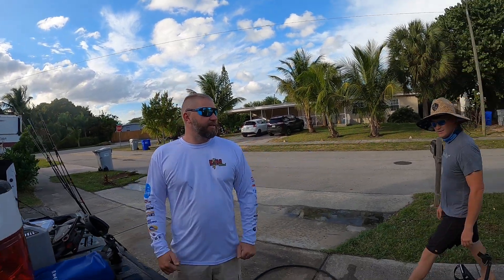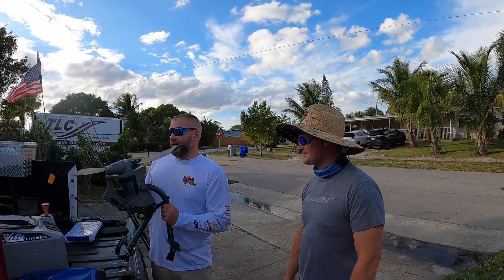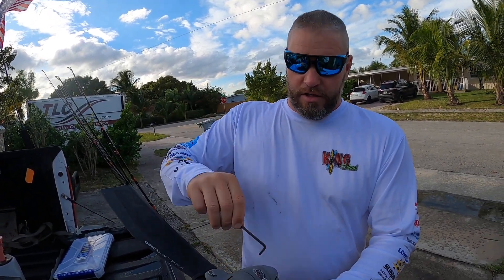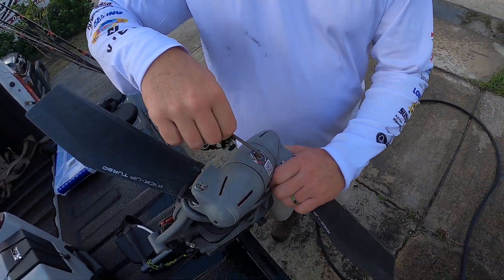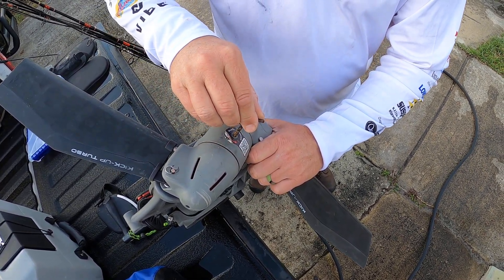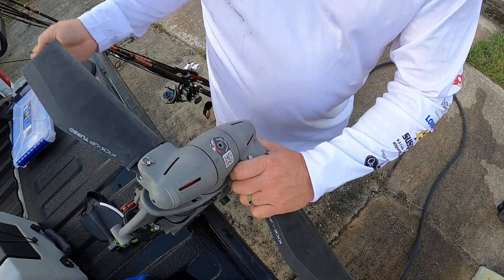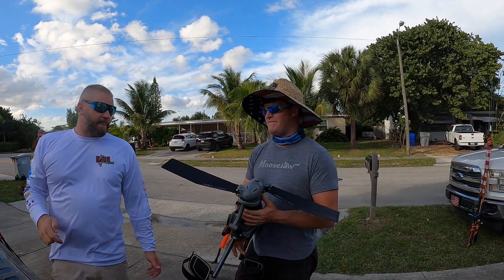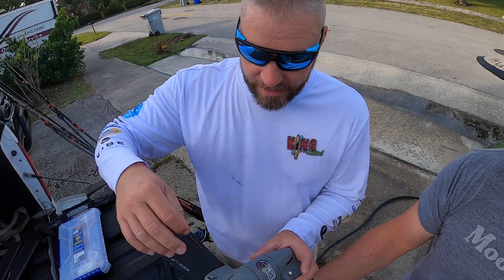Hobie 360 drive maintenance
This is a quick but very important video on how I adjust the Hobie 360 drive.